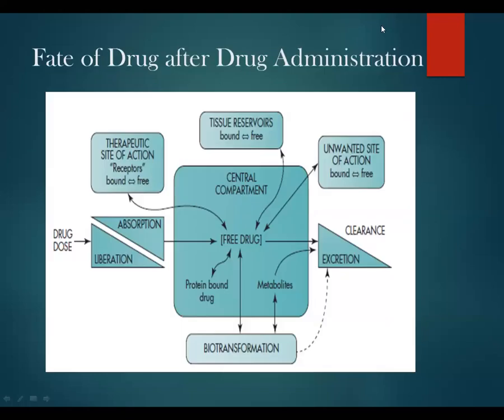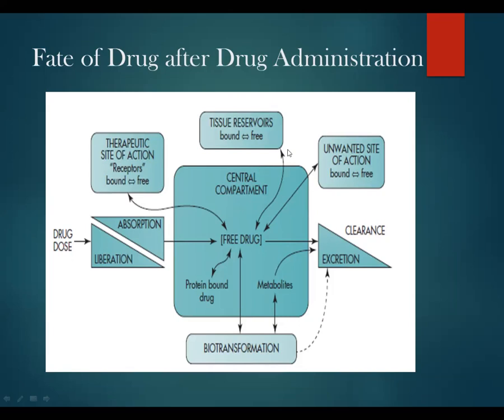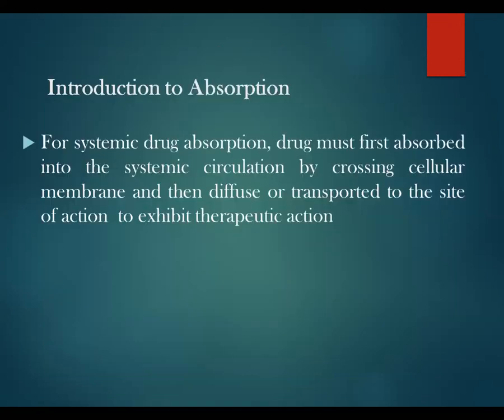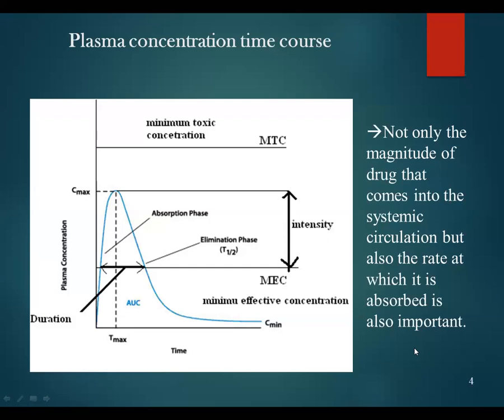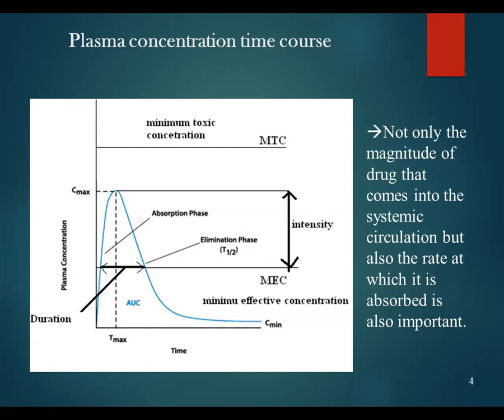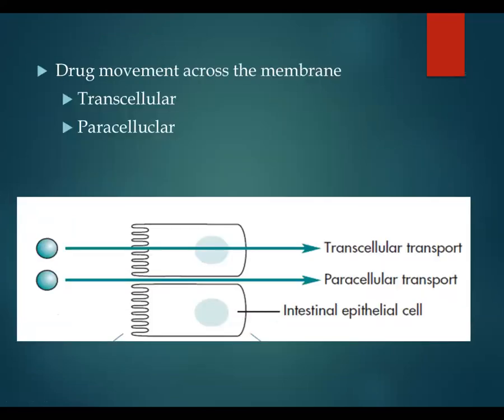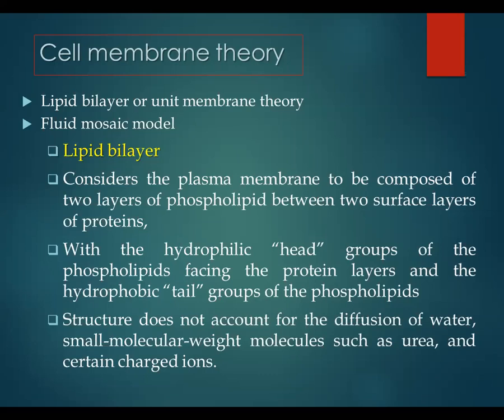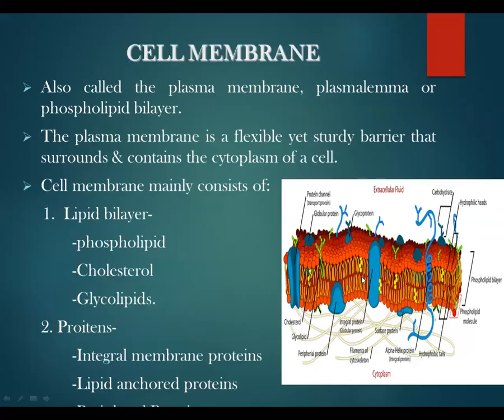Introduction to absorption of drug by GIT zoom 0